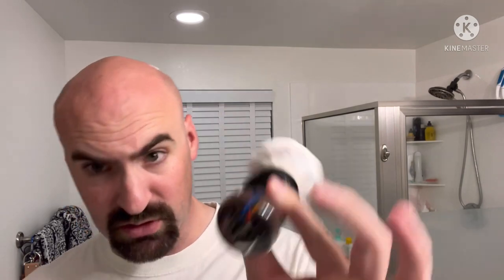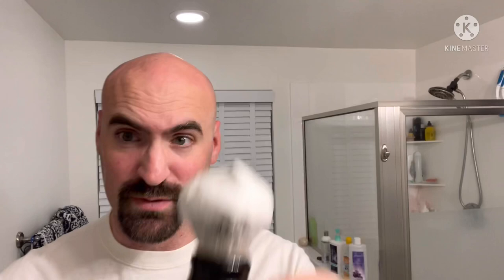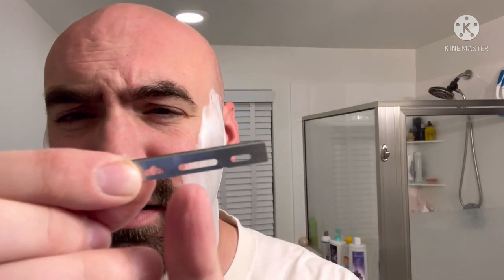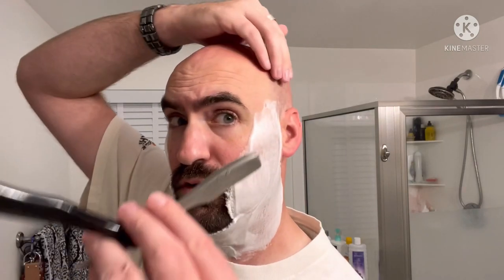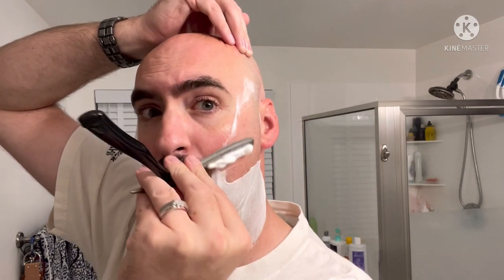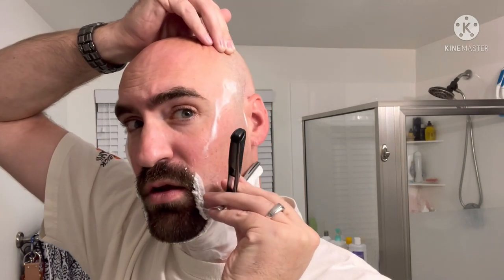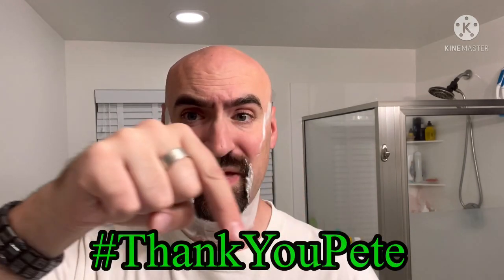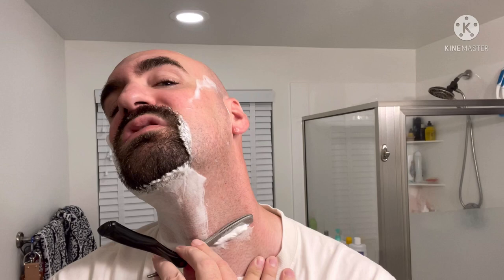PAA Hotel Cecil and an Announcement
Craving Shaving